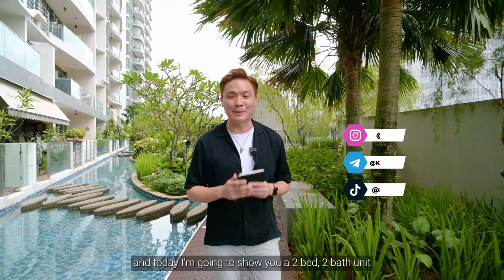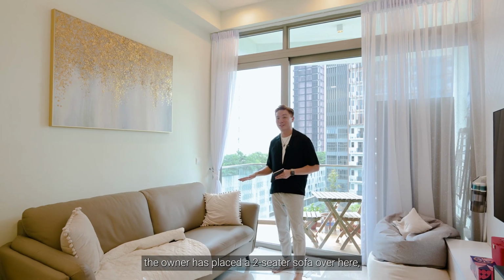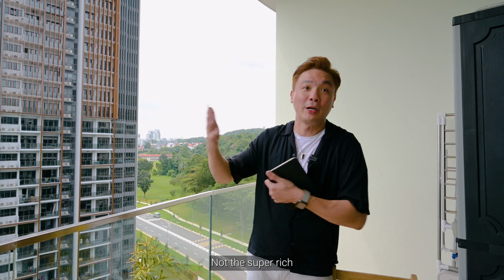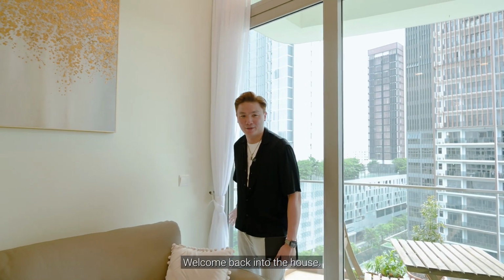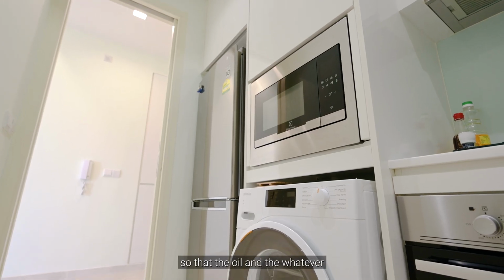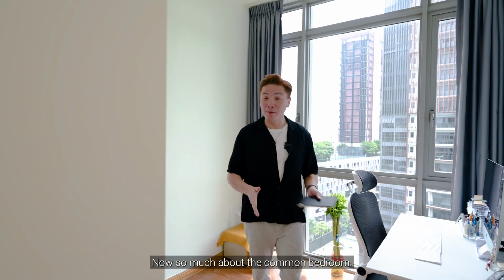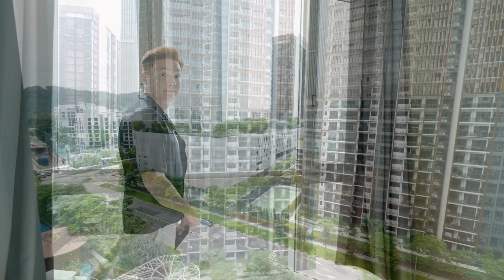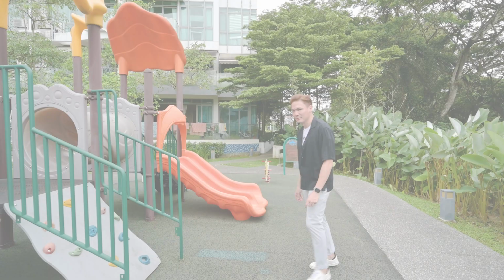Kingsford Hillview Peak 2-Bedroom Condo Video Walkthrough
Presenting to you ⭐️Kingsford Hillview Peak⭐️, a 2-Bedroom condo with a spacious layout
✅ Well-maintained bathroom and en-suite
✅ Efficient utilisation of space

Location
🚊 5 mins walk to Hillview MRT
🏫 Within close proximity to St Francis Methodist School, Bukit Panjang Primary, GESS International and more!
🏤 Many nearby amenities including HillV2, Rail Mall, Beauty World Centre & many more!

Marcus Luah
R018463F